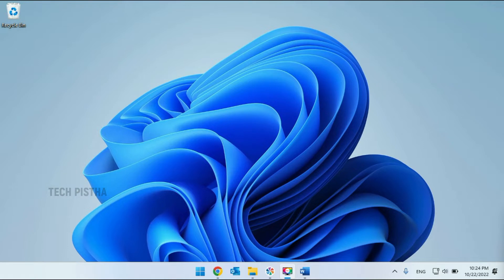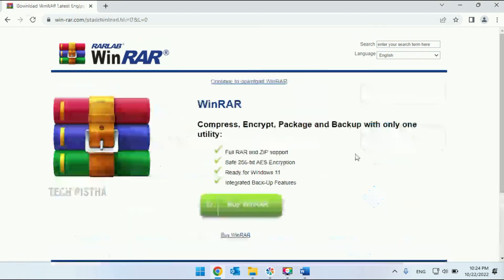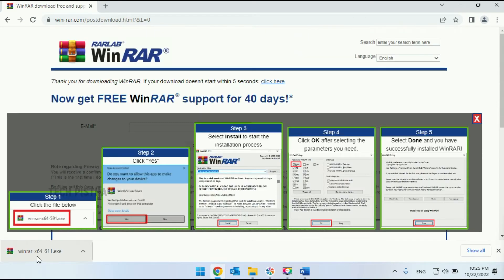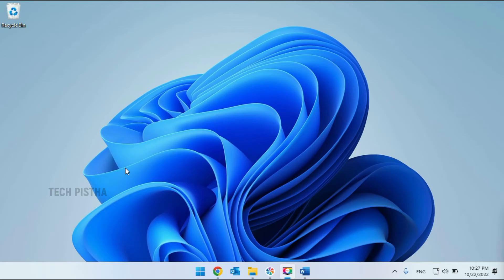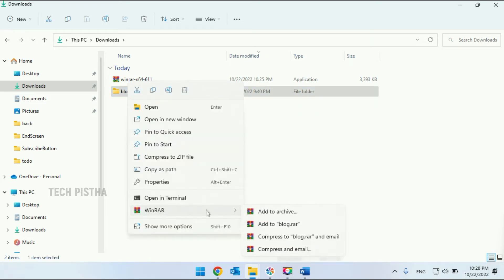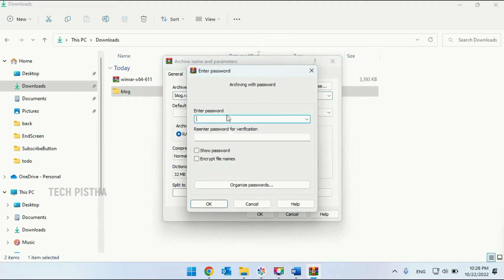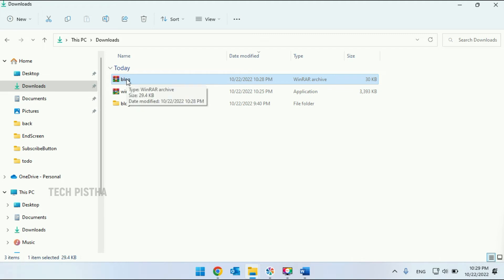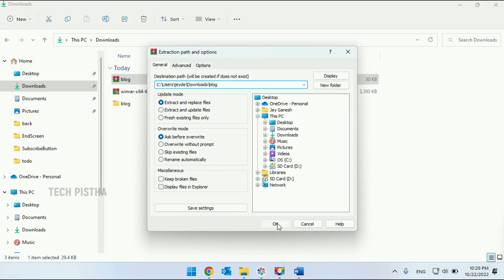How to Create Password Protected Zip file on Windows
Typically, when we create the Zip file on the windows computer, we cannot make the password protected zip file. By default, windows don’t support this feature. So how can you create password protected zip file?

This video explain how you can Create Password Protected Zip file on Windows.